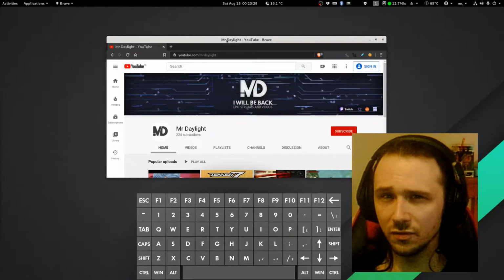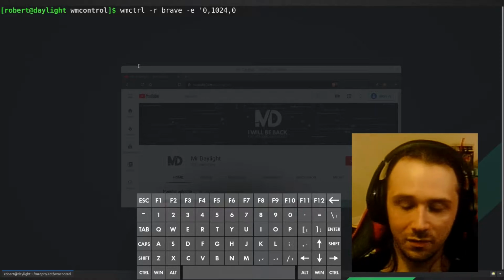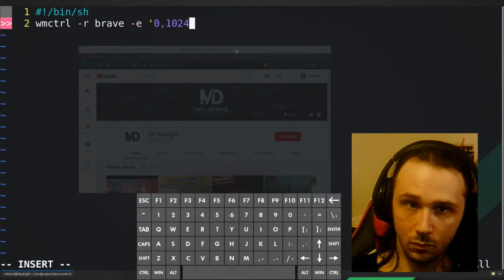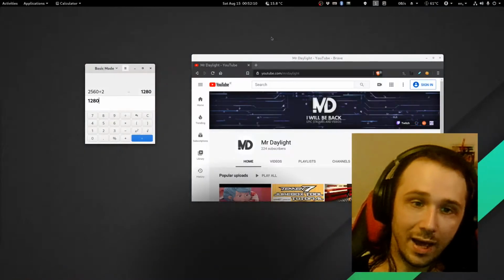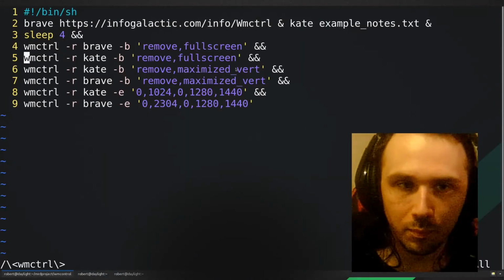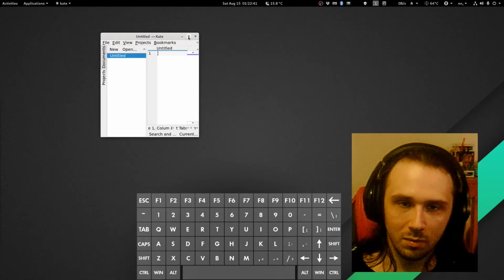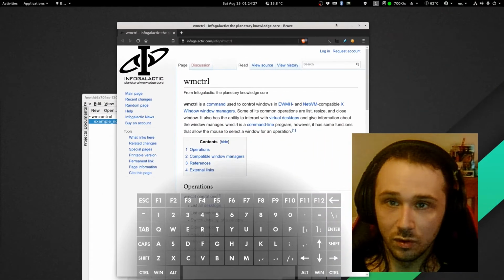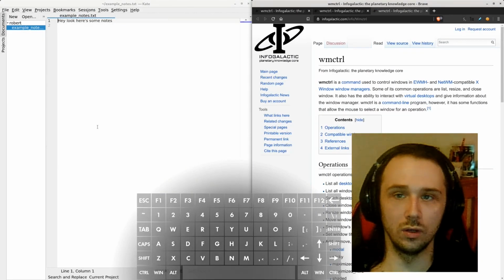Take CTRL with wmctrl